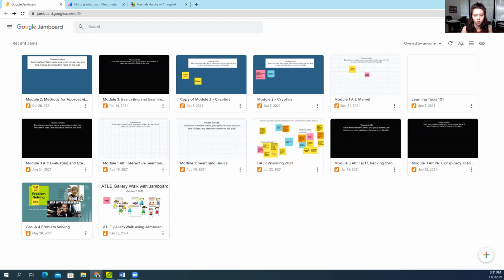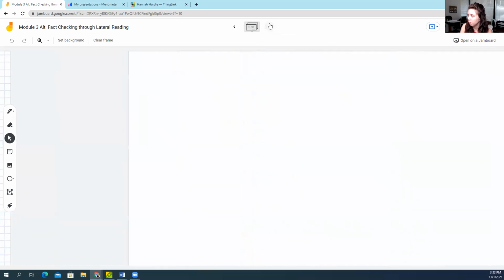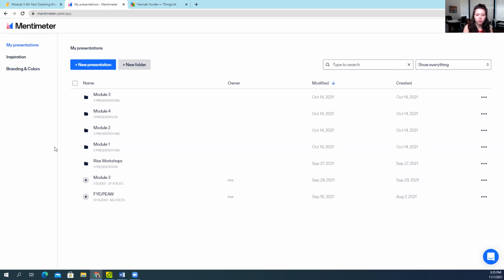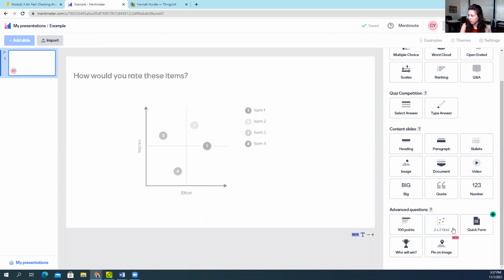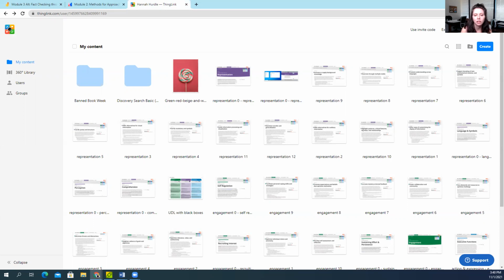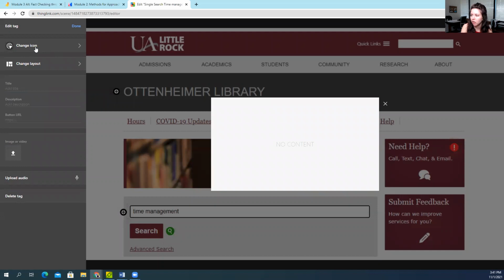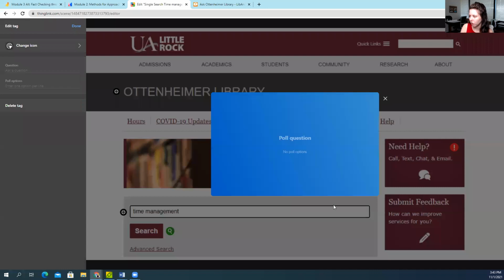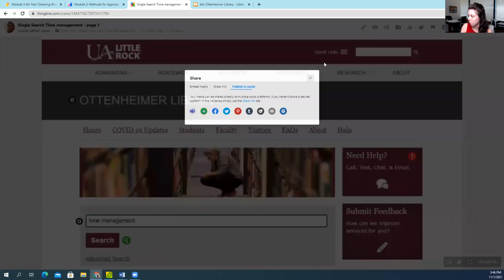MPDS: Learning Tools for Online & In-Person: An Overview of Mentimeter, Jamboard, & ThingLink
Implementing learning tools into our courses provides students multiple ways to engage with course content, it promotes universal design for learning, allows students more than one avenue to express their learning, and it gives them multiple ways to access course content. In this video, Hannah Hurdle, the Library eLearning Specialist, gives an overview of three learning tools the library currently uses in their library instruction classes: mentimeter, jamboard, and thinglink. She also provides examples or suggestions on how faculty can implement these learning tools into their courses to help aid in student learning.